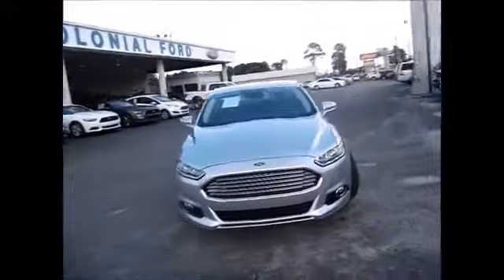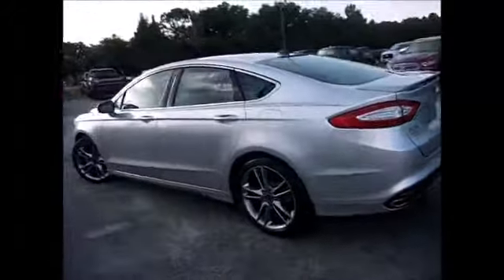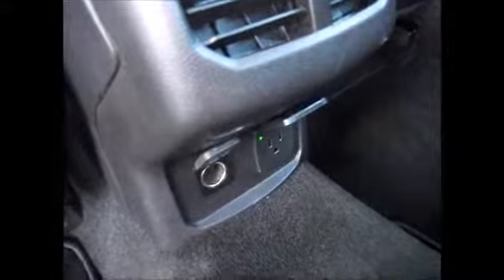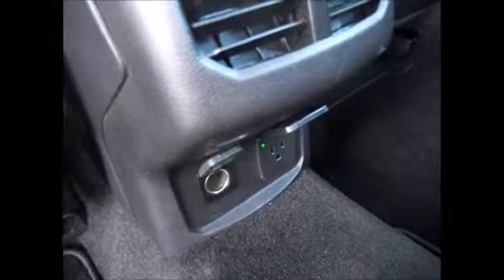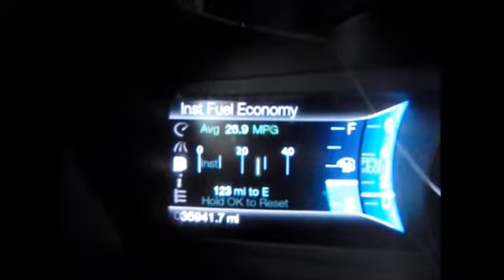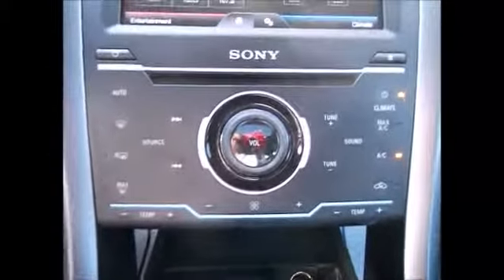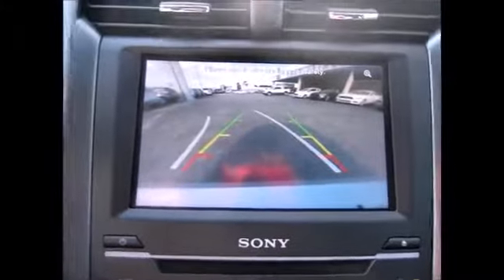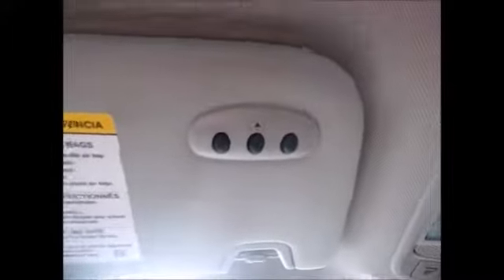2013 Ford Fusion